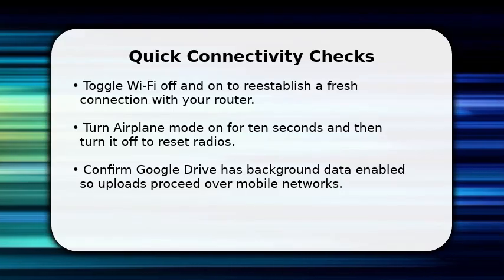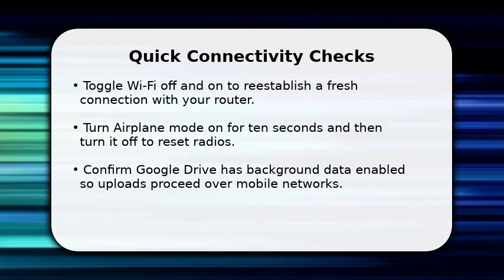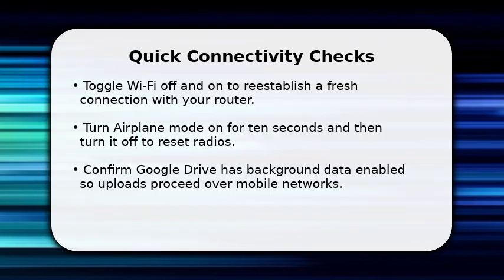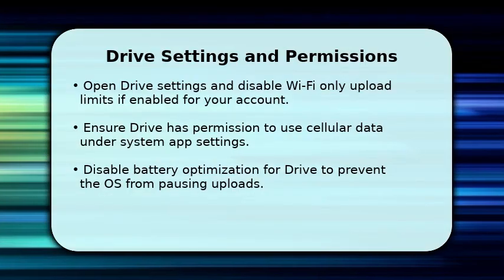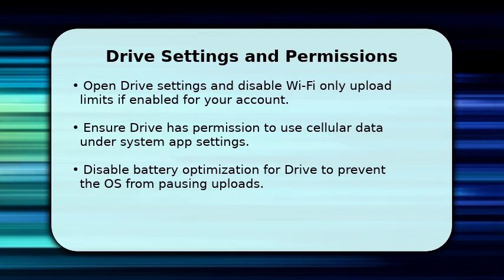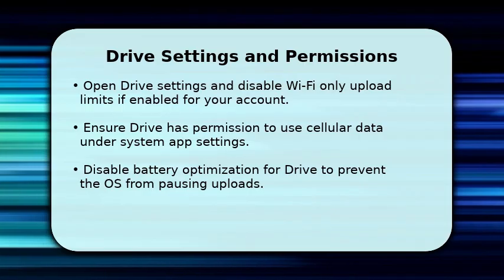How to Fix Google Drive Waiting for Wifi (updated)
How to Fix Google Drive Waiting for Wifi (updated) | 🔒 Surfshark VPN Deal — Stay private and secure. $1.99/mo + 3 Months Free ▸

Discover effective solutions to the common issue of Google Drive waiting for Wi-Fi connection. This video provides step-bythy fixes and tips, ensuring a seamless experience when syncing files across devices.

Google Drive, fix wait wifi, sync issues, Wi-Fi connectivity problems, solve Google Drive delay, improve file synchronization speed, device connection troubleshooting